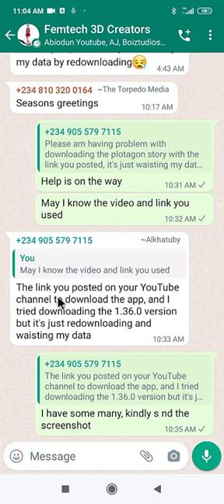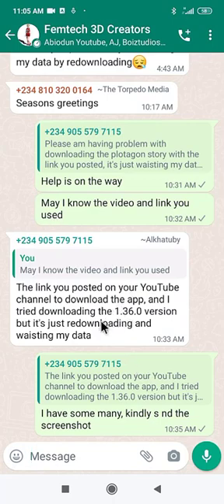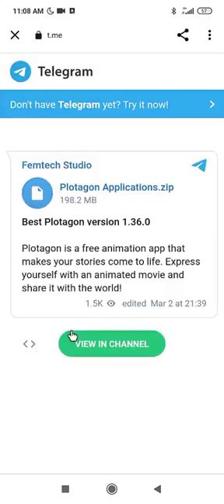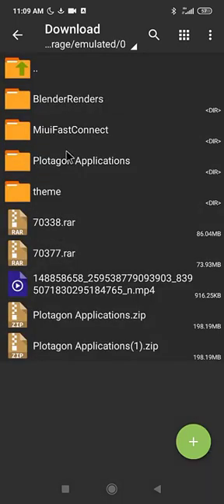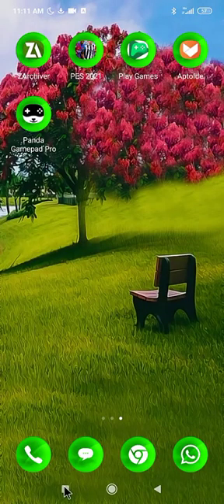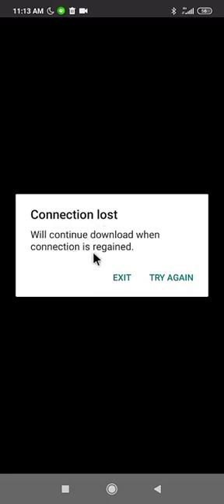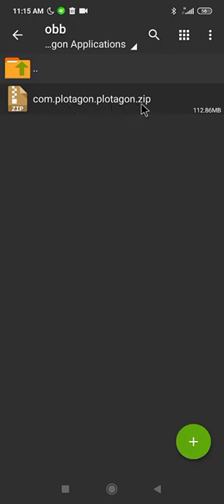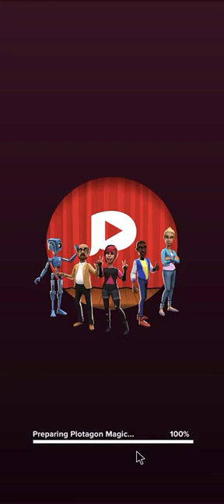How to Fix Connection Lost In Plotagon Story: The Best Tips You'll Ever Know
In this video, we'll show you how to download and fix connection lost in Plotagon story. We'll also discuss some tips on how to avoid this problem in the future.If you're having trouble downloading or staying connected to Plotagon story, this video is for you! Whether you're a new or returning customer, this video will help you solve the problem!I will show you how to fix connect lost in Plotagon story, you get this error message mostly from Android user who tried to download Plotagon story from third party Application.

IF ITS NOT CLICKABLE JUST WRITE IT DOWNLOAD SOME WHERE THEN OPEN YOUR TELEGRAM ON THE SEARCH BUTTON INPUT THE LINK YOU SEE THERE

 Plotagon is a free animation app that makes your stories come to life. Express yourself with an animated movie and share it with the world!

Music: VoyageMusician: @iksonofficial plotagon studio plotagon tutorial elearning plotagon story olympics Gamesplotagon story mod apk all unlocked downloadhow to unlock all scenes in plotagon how to unlock all scenes in plotagon for free how to get everything free on plotagon plotagon studio plotagon tutorial elearning plotagon storyPowtoon - CompanyAPKPure - TopicComputer Application - Software classificationAndroid - Operating systemplotagon indir

__________TIME STAMP___________

00:01 How to Fix Plotagon
00:04 How to Install Plotagon
02:28 How to Download and Fix Connection Lost In Plotagon Story